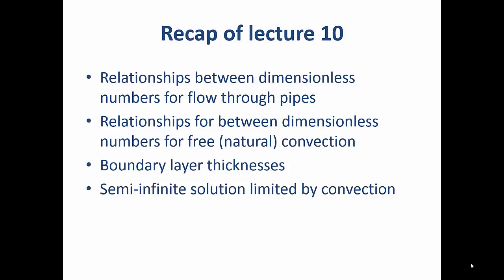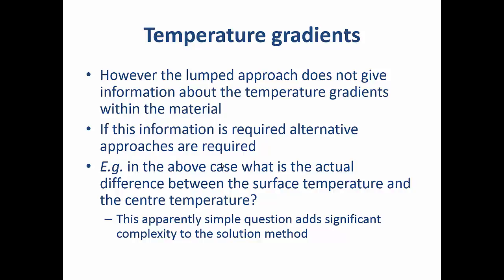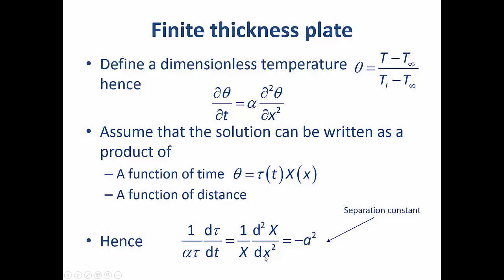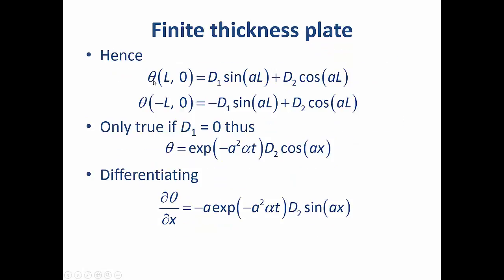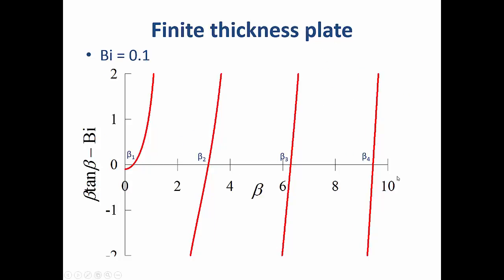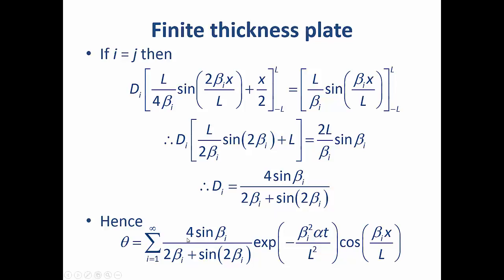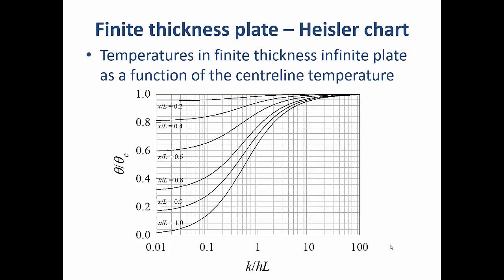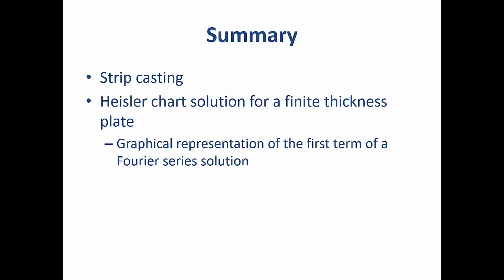RJH MAT6679 L11